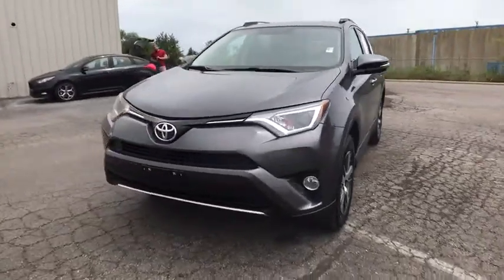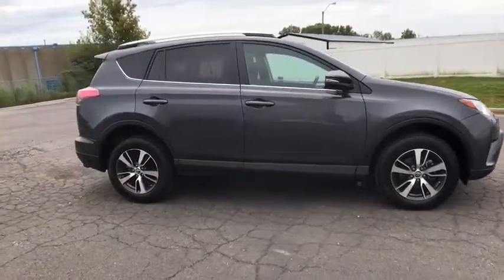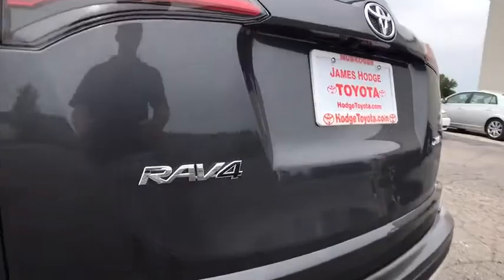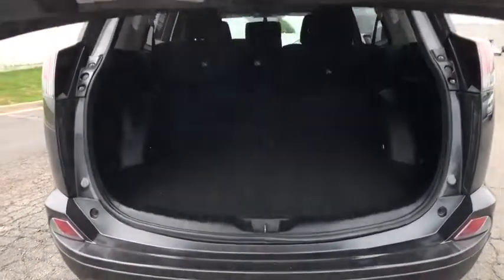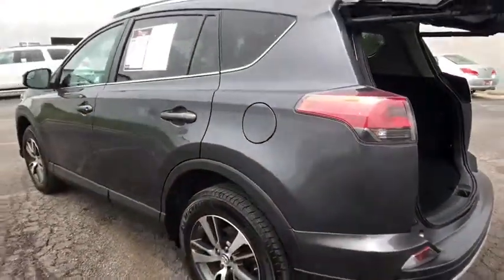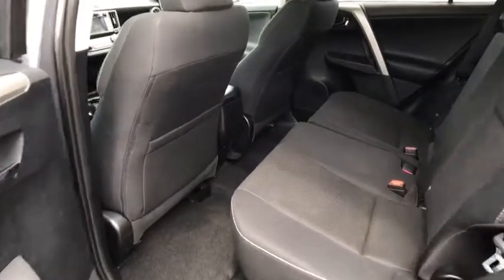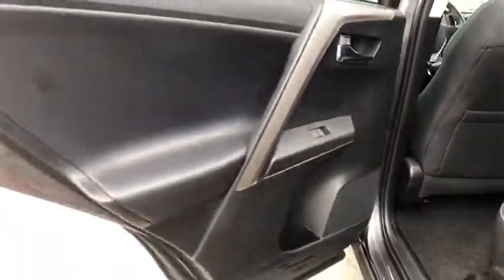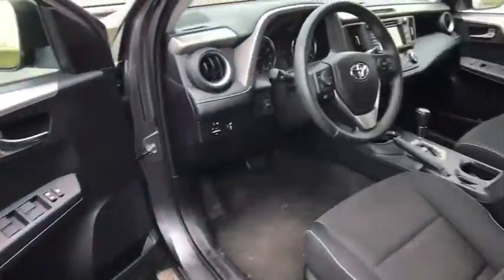2016 Toyota RAV4 Muskogee, Tulsa, Broken Arrow, Joplin, Owasso, OK P06621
*** FREE OIL CHANGES FOR LIFE WITH PURCHASE *** brbrWant to save some money? Get the NEW look for the used price on this one owner vehicle. Previous owner purchased it brand new! Having had only one previous owner means that this terrific RAV4 is sure to be a favorite among our more educated buyers. This SUV is nicely equipped with features such as Ash w/Fabric Seat Trim. brbrAt James Hodge Toyota, we are committed to not only meeting, but exceeding your expectations and providing a great car-shopping and buying experience.  We are part of the James Hodge Auto Group, with 7 locations across Eastern Oklahoma.  If we don't have exactly what you're looking for, we can usually get it within 2 business days.  Come visit James Hodge Toyota at the Shawnee Bypass and Highway 69 in Muskogee, USA.